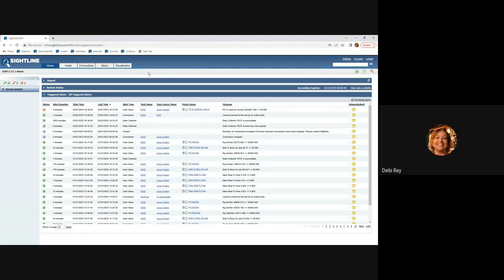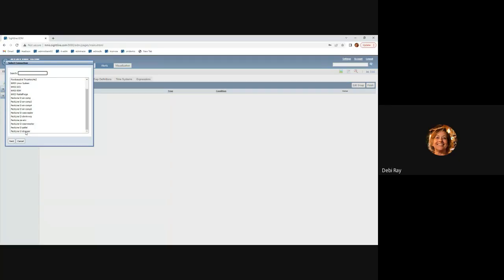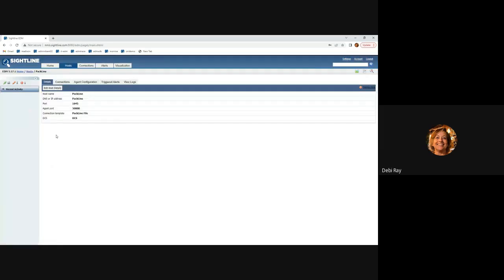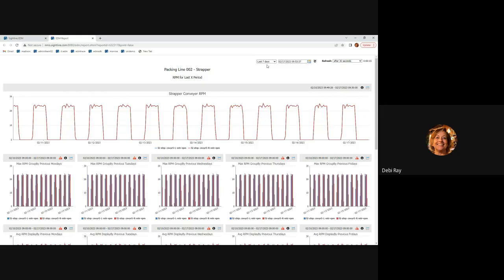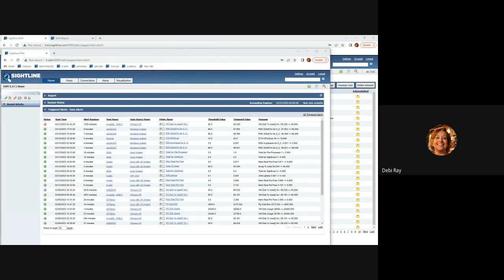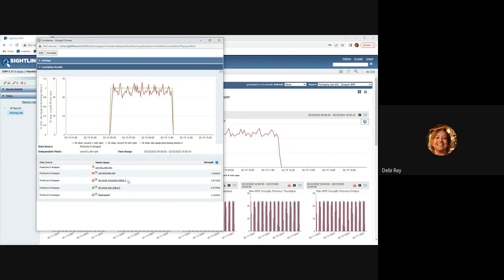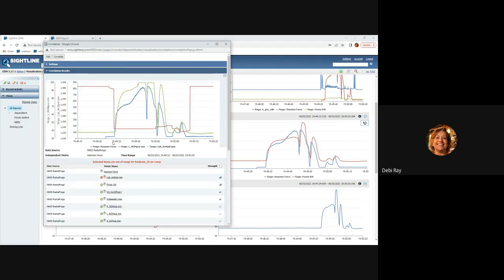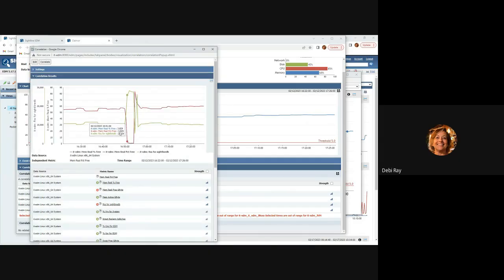Sightline EDM Training: Configuring Alerts and Correlation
This video provides a detailed walkthrough of configuring alerts and using analysis tools within the Sightline EDM (Enterprise Data Management) platform.

Summary:

The training session focuses on the practical steps for setting up system alerts and utilizing advanced diagnostic features like correlation and ClariVore reports. The speaker demonstrates how to create custom alert groups, define specific metric thresholds, and configure notification actions such as emails or SNMP traps. The session also explores how to analyze triggered alerts through visualization and identify relationships between different metrics using the correlation engine and the integrated ClariVore analysis tool.

Key Topics:

Alert Configuration: Instructions on creating alert groups, selecting metrics, and setting thresholds (e.g., greater than or equal to a specific value) for both IT and manufacturing systems.
Notification Actions: Overview of the various actions EDM can perform when an alert is triggered, including sending detailed emails with embedded links for investigation, generating SNMP traps for external ticketing systems, and playing sound files.
Advanced Alert Settings: Explanations of fine-tuning options such as "Time Systems" for schedule-based evaluation and "Trigger After" to prevent notifications for brief data spikes.
Correlation Engine: Demonstrates how to use EDM's correlation tool to identify metrics with similar behavior, utilizing Pearson's R-value to determine the strength of relationships between different data points.
ClariVore Reports: Introduction to the ClariVore tool, which combines alert visualization, active process event data, and correlation results into a single comprehensive diagnostic report.
Practical Demonstrations: Step-by-step examples using Linux system metrics (CPU and memory) and manufacturing equipment data (strapper RPMs).